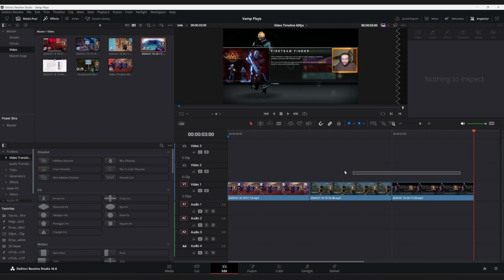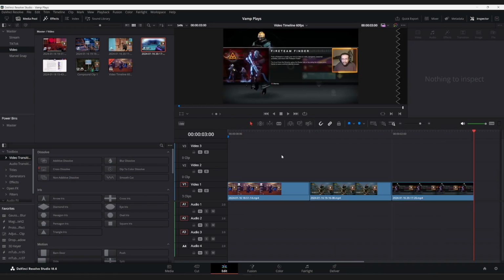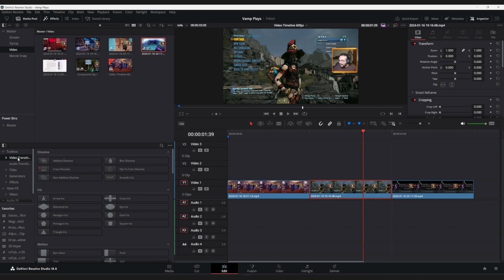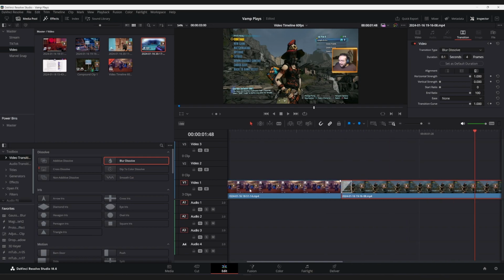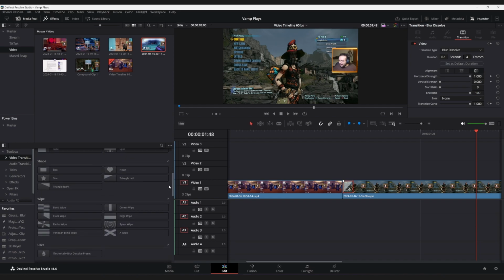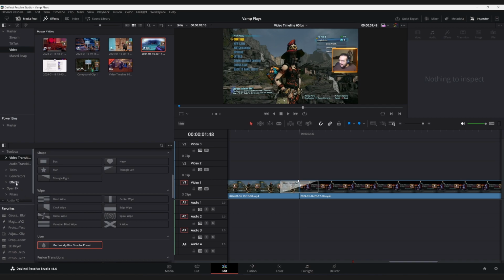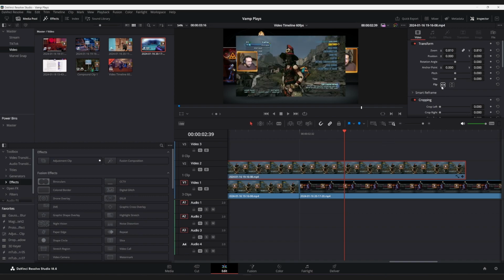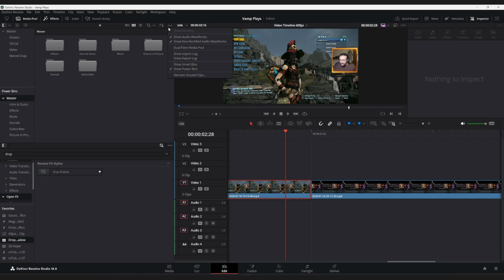Edit Like a PRO - 5 Editing Tricks in DaVinci Resolve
Tips and tricks for video editing with DaVinci Resolve.

DaVinci Resolve Studio

00:00 Overview
00:12 Compound Clips
03:04 Adding Transitions
05:02 Transition Presets
07:46 Favorite Effects
09:59 Power Bins

★ PLUGINS & STUFF ★

★ ABOUT ME ★